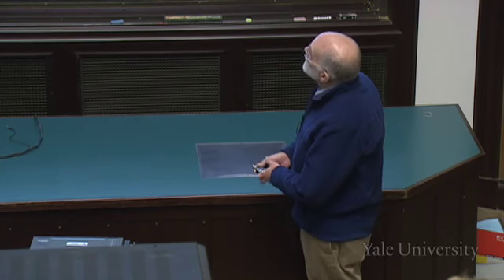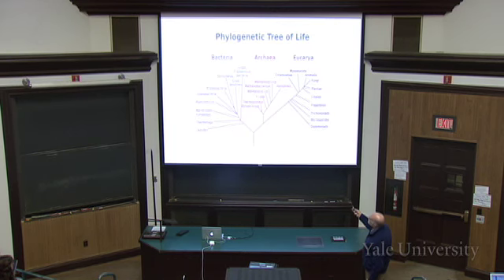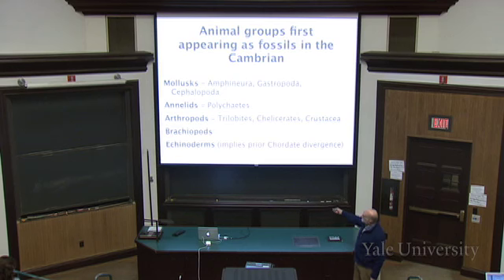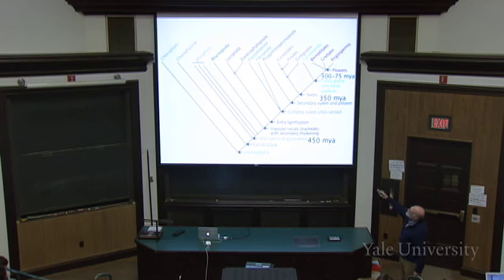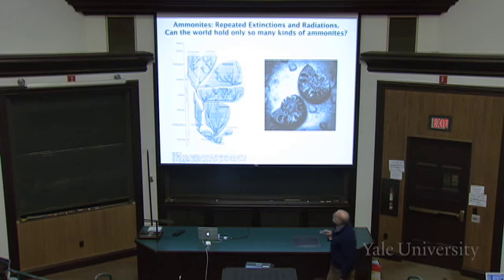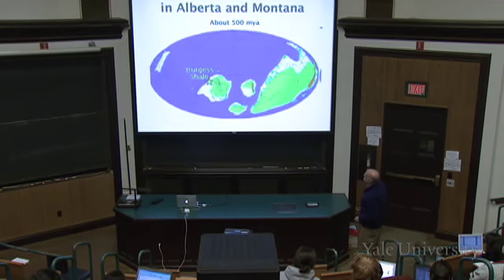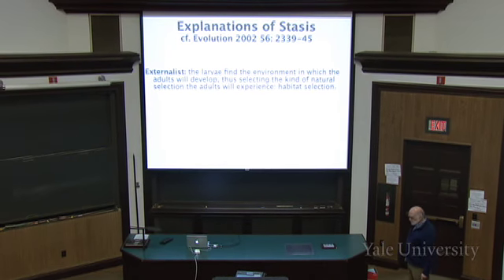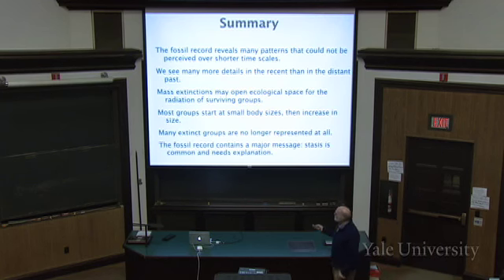19. The Fossil Record and Life's History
Principles of Evolution, Ecology and Behavior (EEB 122)

The fossil record holds a lot of evolutionary information that can't be seen on shorter time scales, although the more recent fossil record is more complete. Among other things, the fossil record demonstrates that extinctions can open up ecological space for new speciation and radiation, and that life forms tend to begin small and evolve to be bigger over time.

00:00 - Chapter 1. Introduction
04:18 - Chapter 2. Cambrian Animal Radiation
14:52 - Chapter 3. Plant Radiation and Vertebrates Coming Ashore
24:39 - Chapter 4. Patterns in Radiation of Life
31:46 - Chapter 5. Vanished Communities of Life
40:21 - Chapter 6. Stasis
46:57 - Chapter 7. Summary